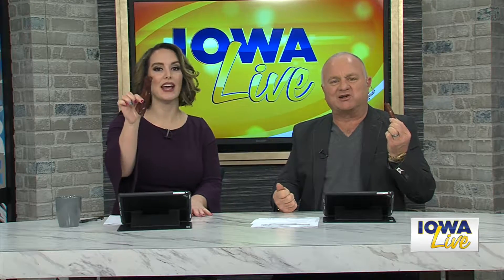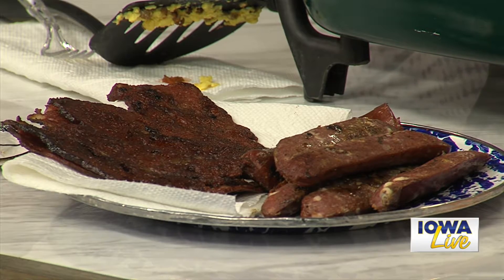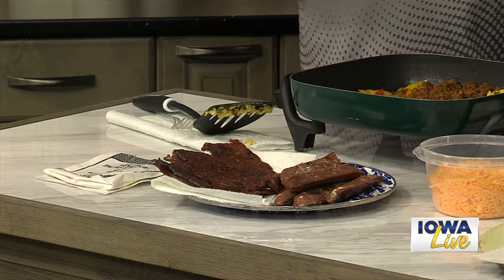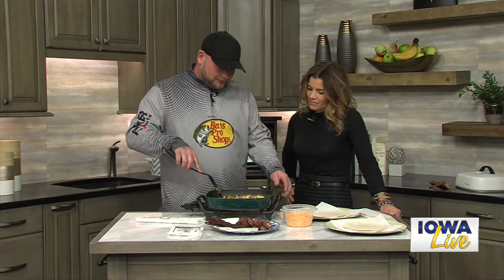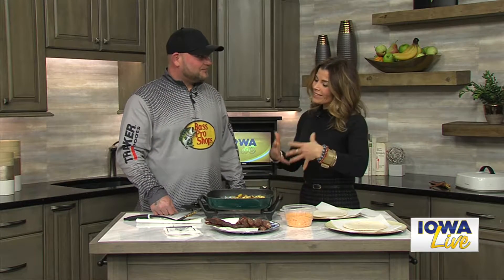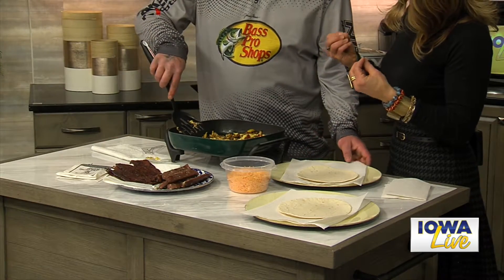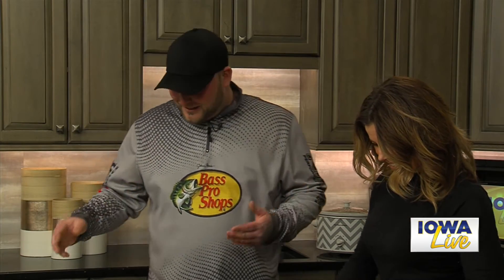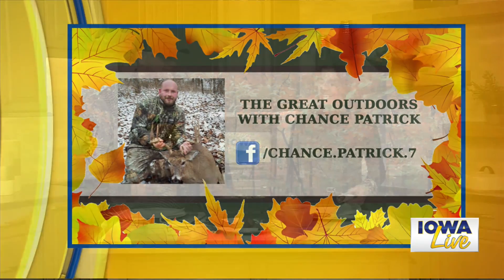Iowa's Great Outdoors makes venison for breakfast